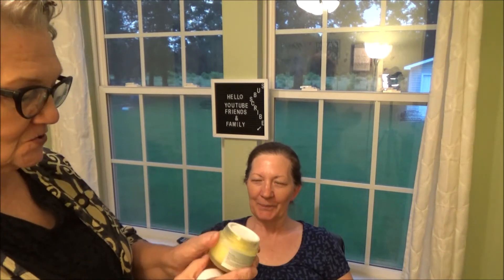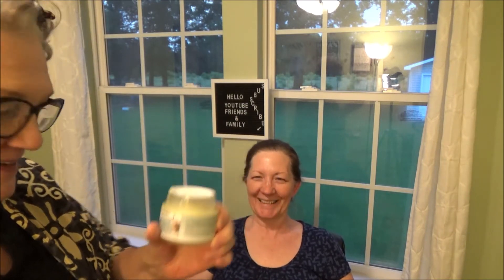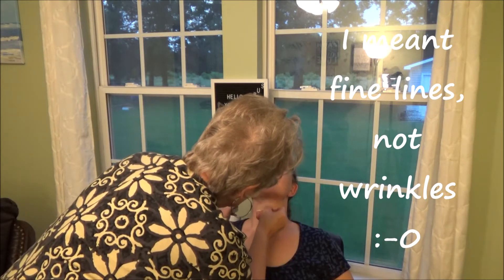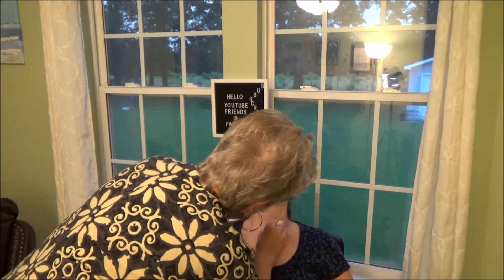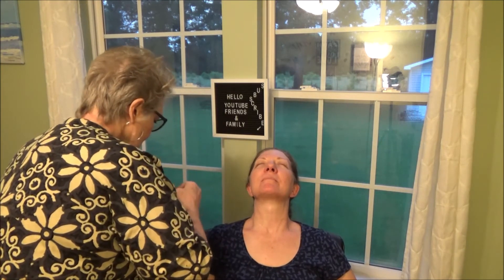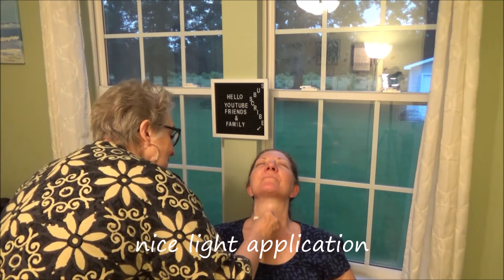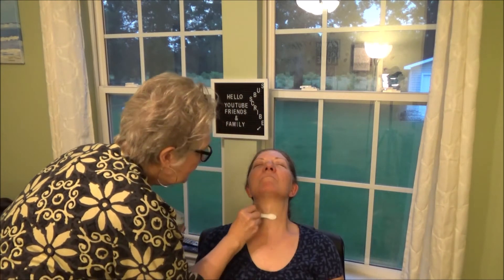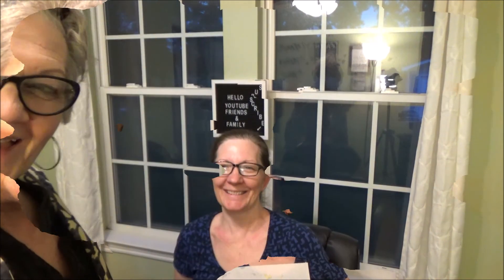Neck Firming Mask part two